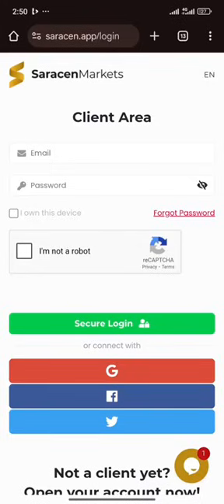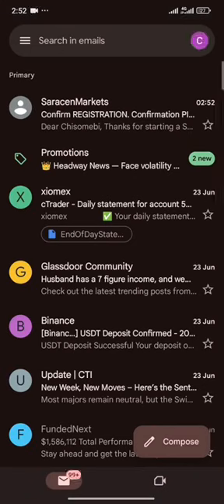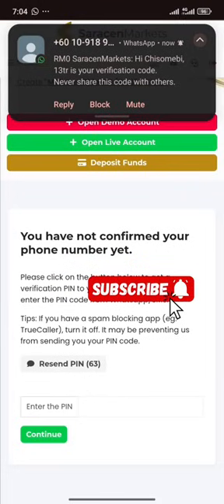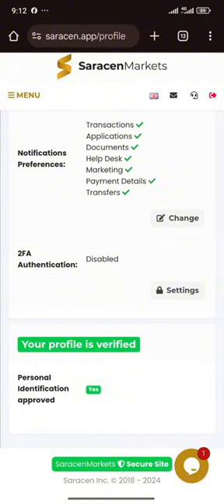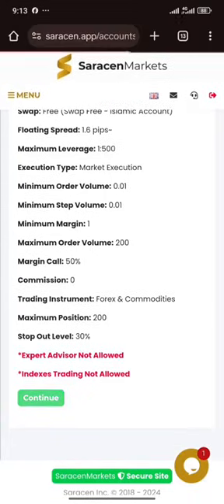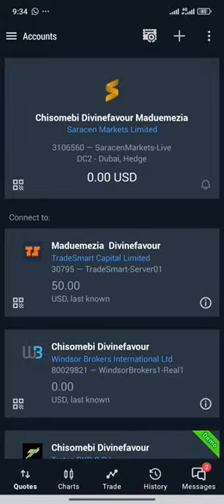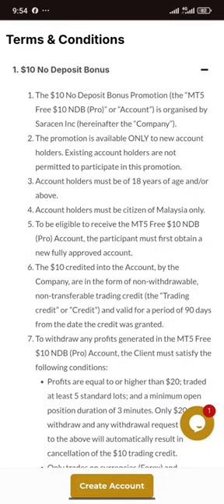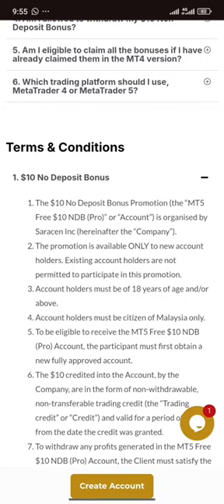💸 GET $10 NO DEPOSIT BONUS INSTANTLY | FREE FOREX CAPITAL 2026 (FAST WITHDRAWAL S)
Looking to start trading forex with no deposit in 2026? Get an instant $10 no deposit bonus and begin trading without risking your own money. This free forex capital offer gives you a real chance to trade and withdraw profits with zero investment.

This no KYC forex bonus is perfect for both beginners and seasoned traders.

📌 Key Benefits:
✅ Instant $10 trading bonus
✅ No deposit or KYC required
✅ Fast and easy withdrawal
✅ Real money trading

free trading bonus
forex capital
no KYC forex
instant withdrawal
2026 forex bonus
trade without deposit
funded forex account